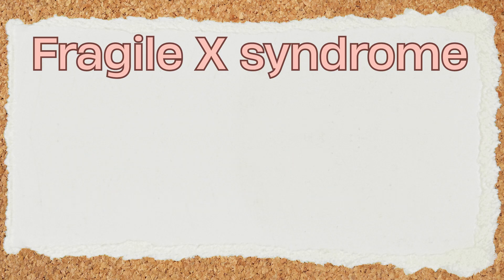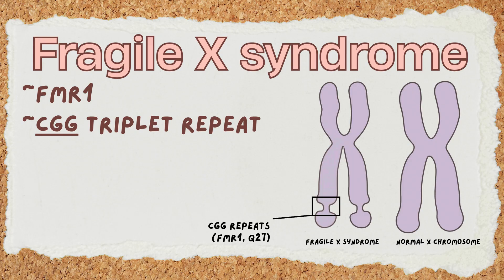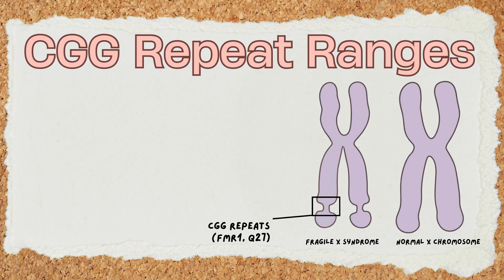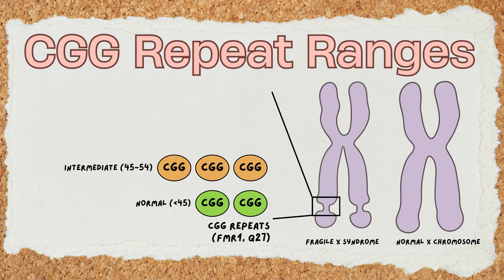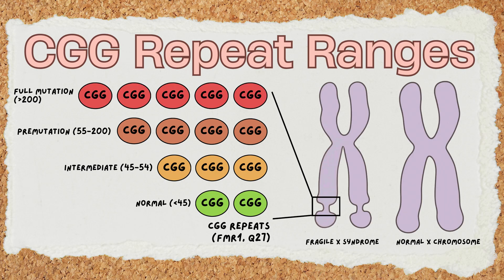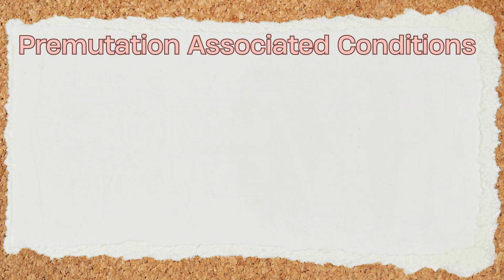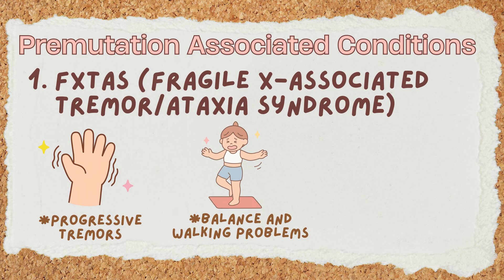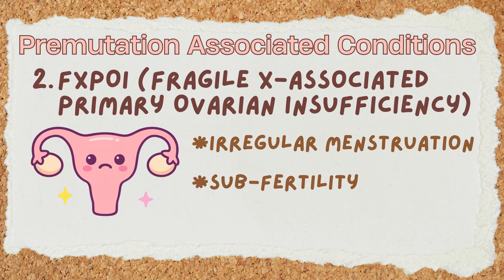Rapid Review (17/175): Fragile X syndrome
Short on time? This video is designed for a quick, high-yield review of Fragile X syndrome—perfect for last-minute board prep.